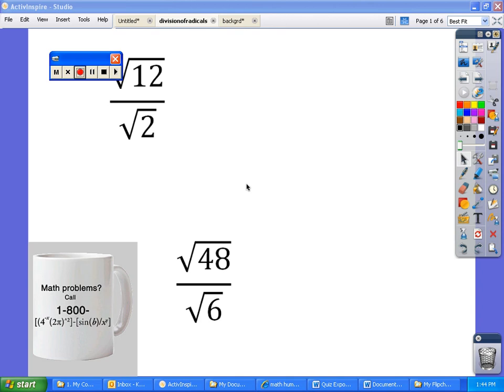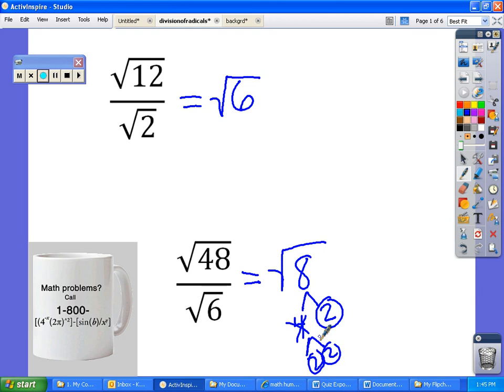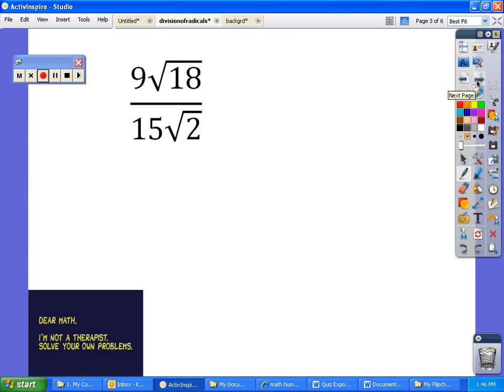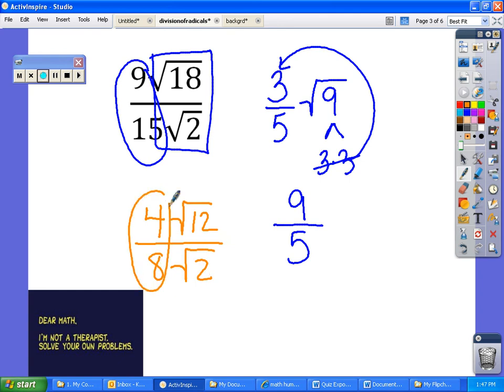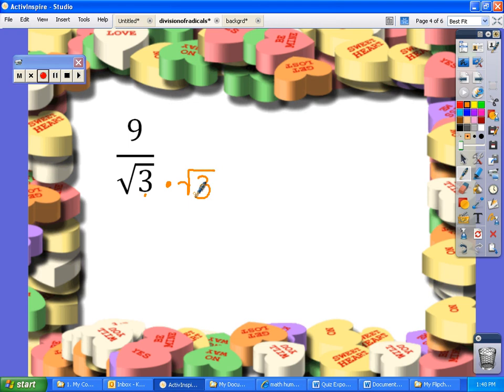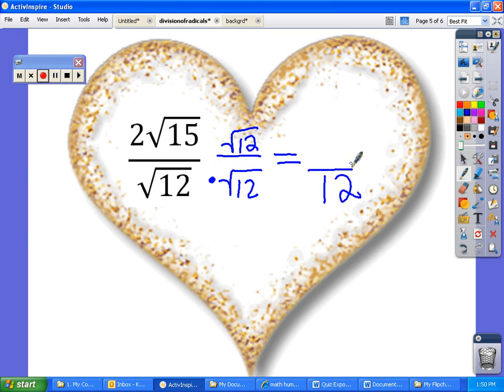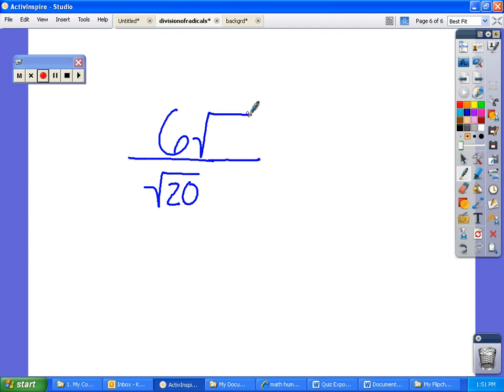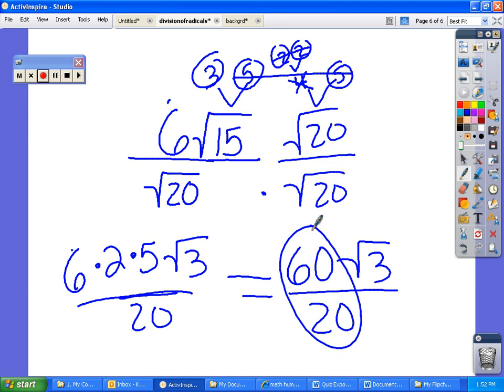division of radicals